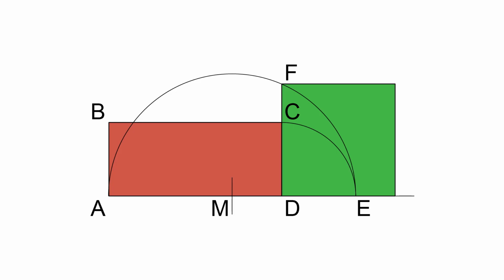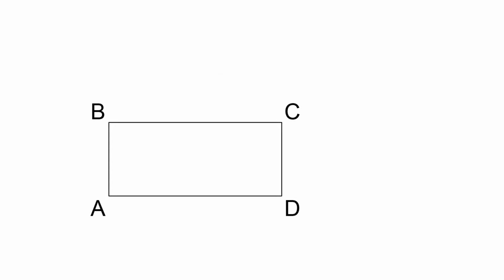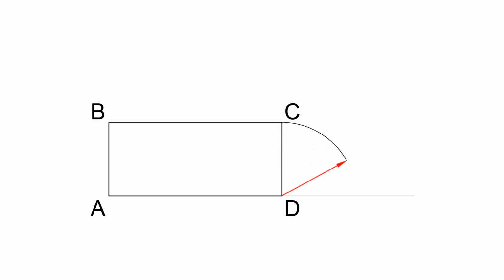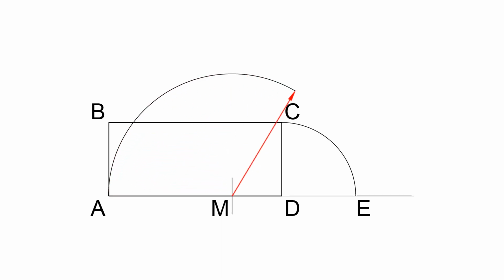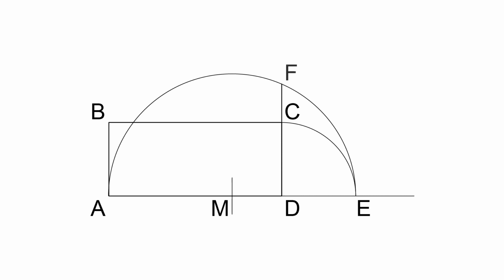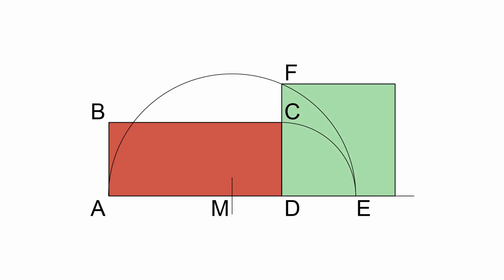Geometric conversion of a rectangle into a square of the same area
How to geometrically convert a rectangle into a square of the same area using compass and straight edge only.